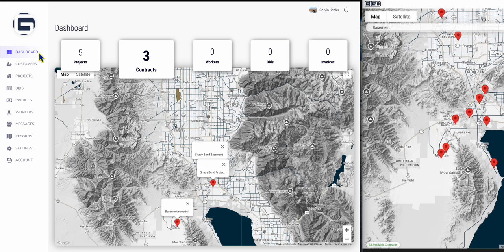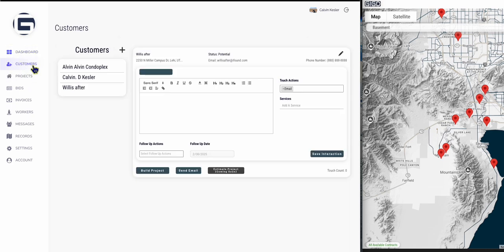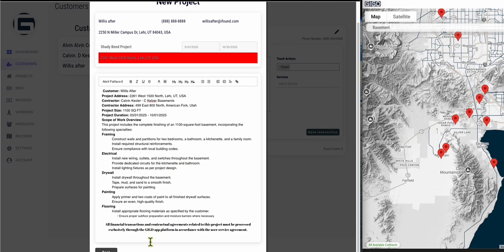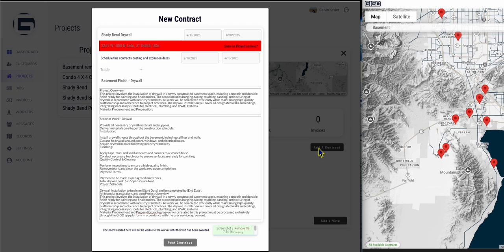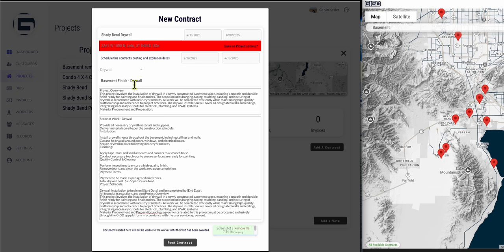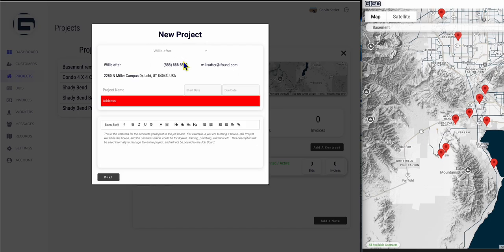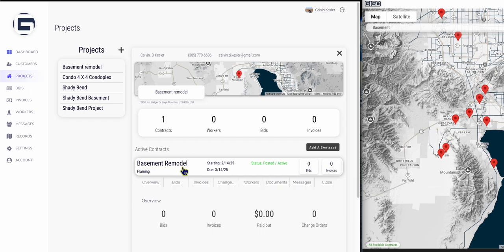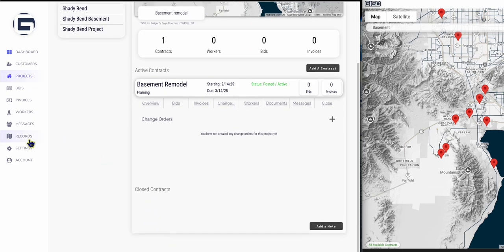PROJECT TAB Desktop Resource Training Module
Training for the GIGD Desktop Project Tab. Helping GIGD Portal Users understand and effectively add and change Projects and Contracts. To understand and master all the project planning tools available